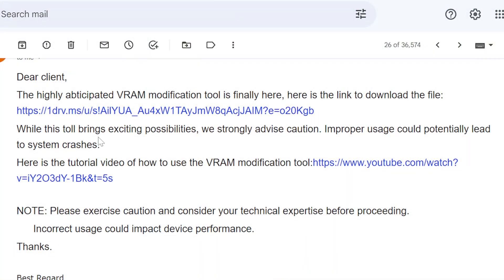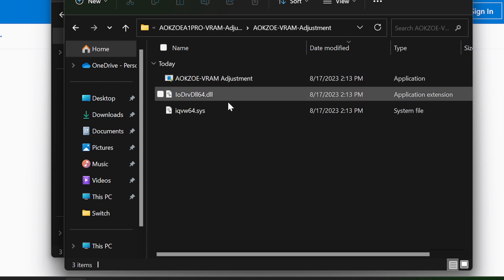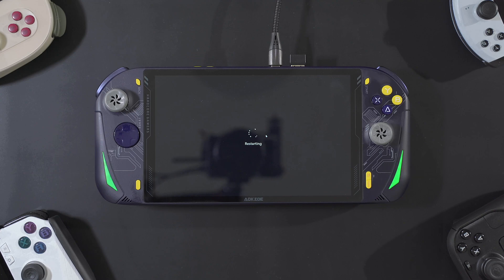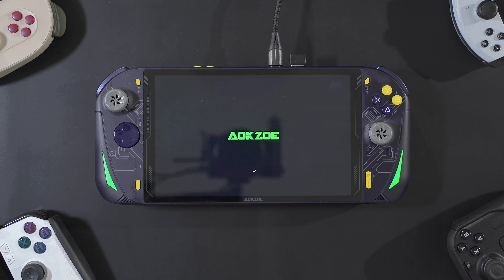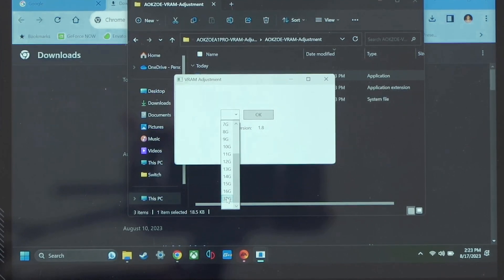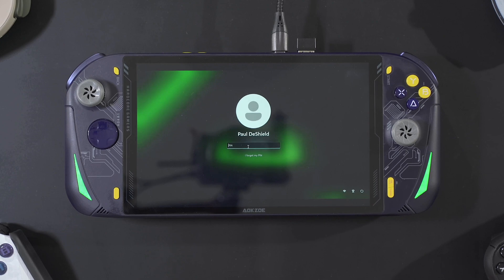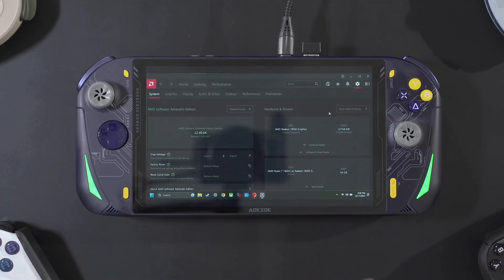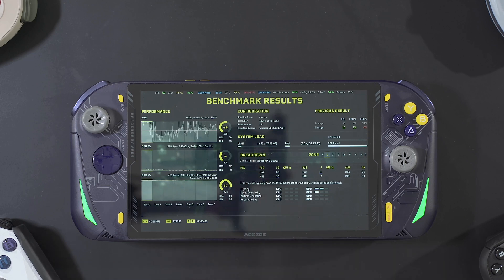An Absurd Amount of VRAM! | AOKZOE A1 Pro VRAM Upgrade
They gave us the tool so we're going to use it.

*This only works on the 7840u AOKZOE A1 Pro

100w Magnetic Cable

0:00 intro
0:27 Install VRAM Tool
2:57 Increase VRAM
4:59 Benchmark
5:45 Conclusion
6:45 Outro